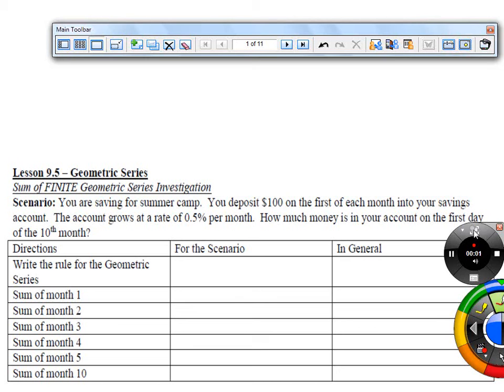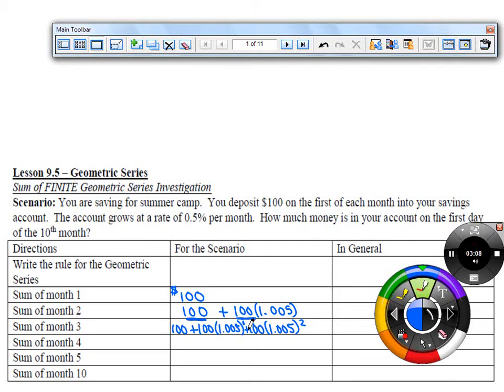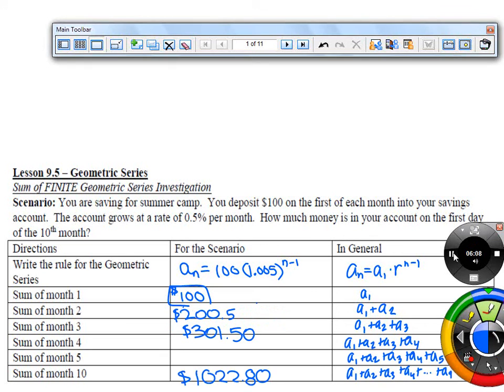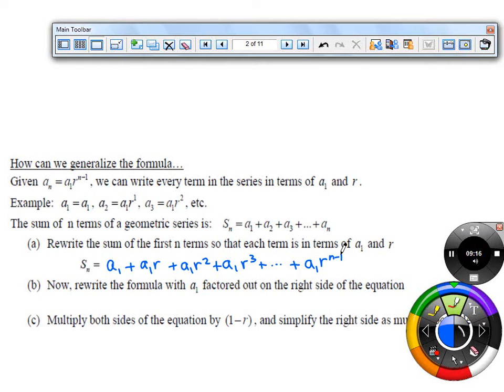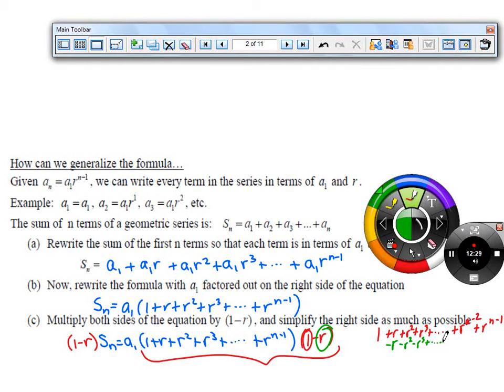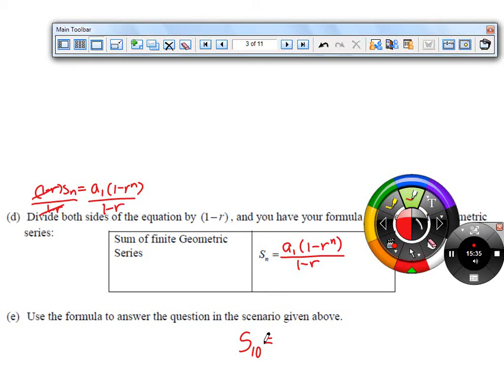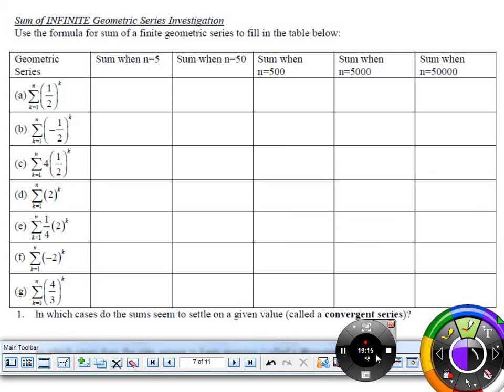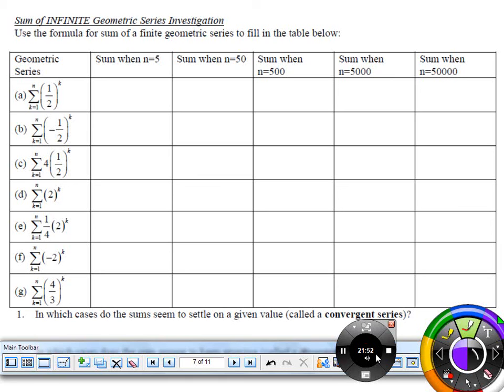Geometric Series Investigation Part 1